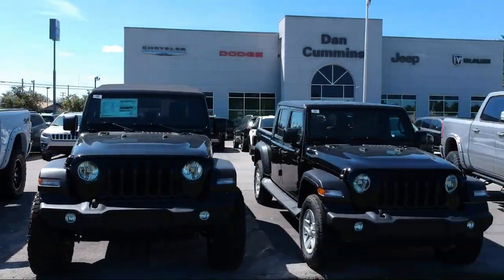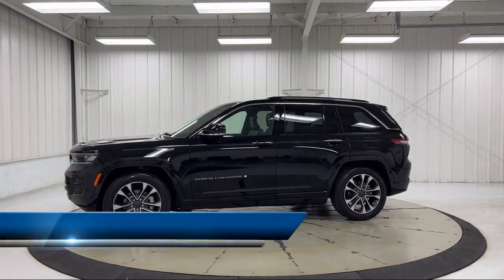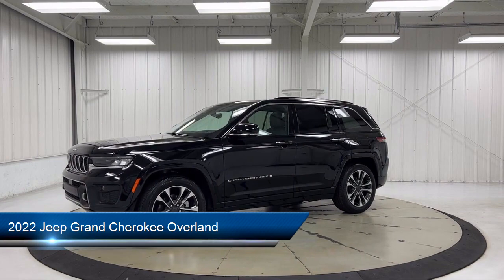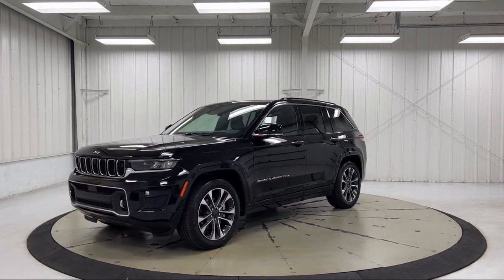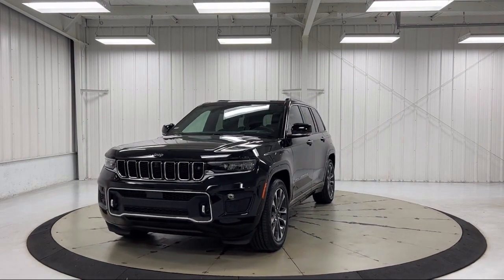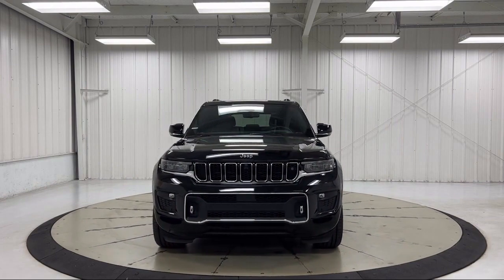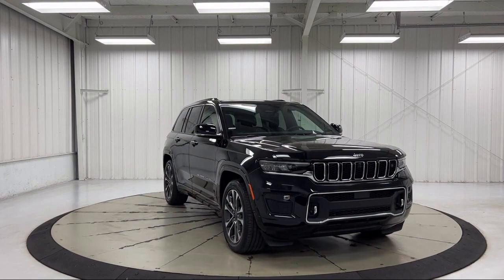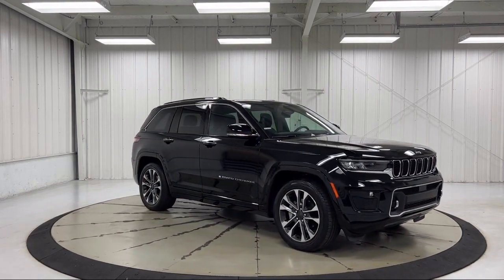2022 Jeep Grand Cherokee Overland Sport Utility Paris Lexington Winchester Nicholasville Louisvi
2022 Jeep Grand Cherokee Overland Sport Utility Stock Number: 14220 Vin:1C4RJHDG9N8630263.